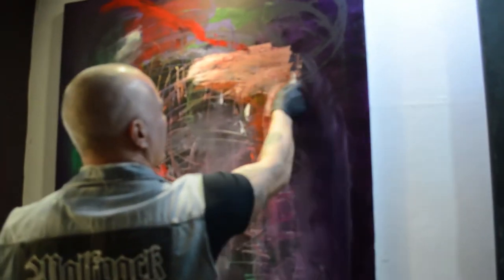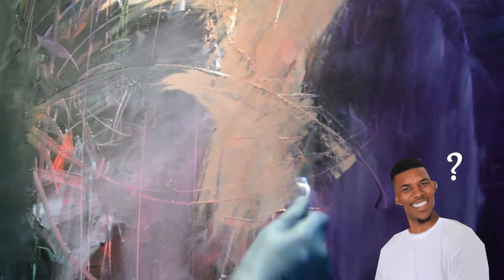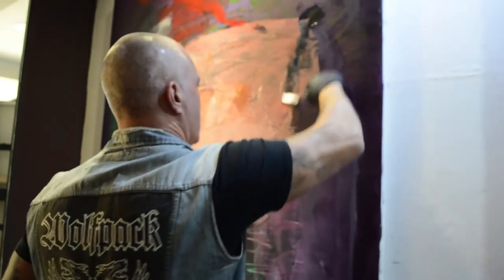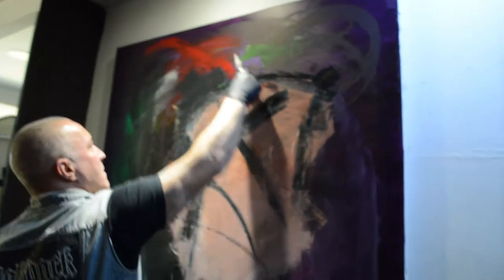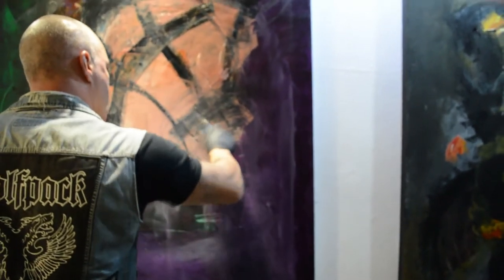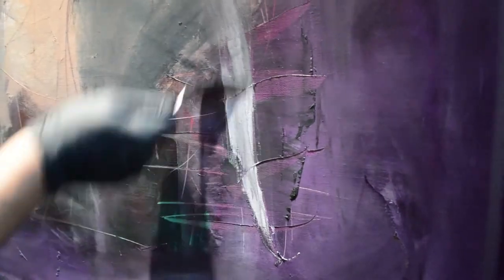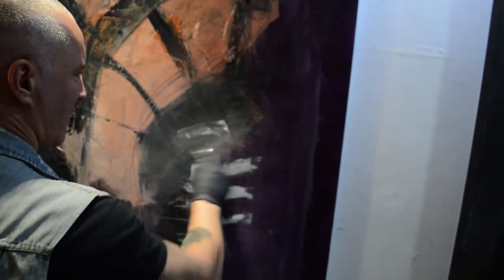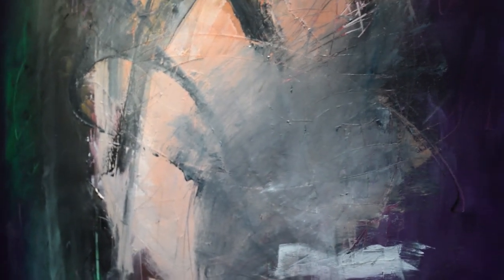Any colour any shape | part 5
i had no idea what I was talking about here
But creating ABSTRACT -what is there to talk about - nonsense usually
I could have put more passion into my impersonations but we can try that another time
Atleast you can see some shapes coming through -finally
I mentioned Tabula Rasa - on no! I was getting slightly philosophical -fasten your seat-belts!